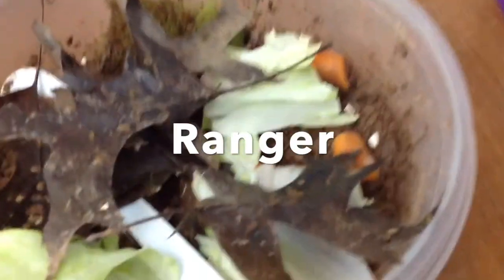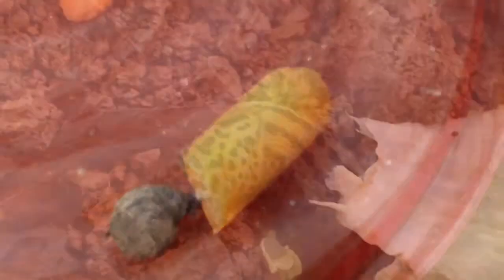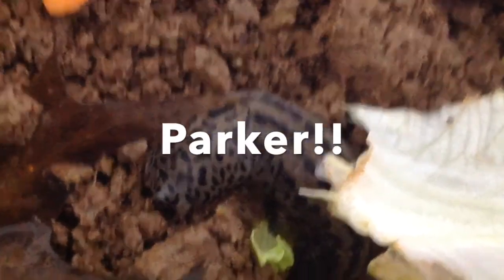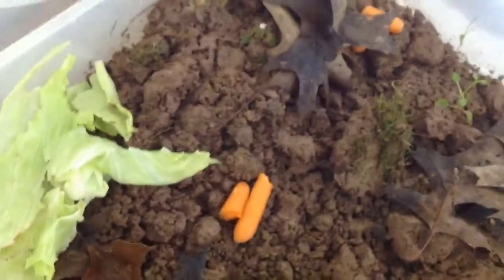Lucy's Critters #10 Daily Slug and Snail Care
This is a quick video about how to take care of your slugs and snails every day!